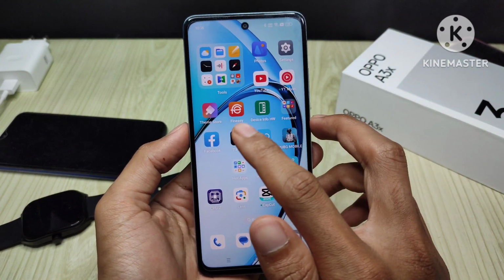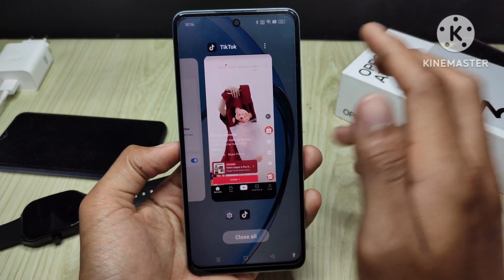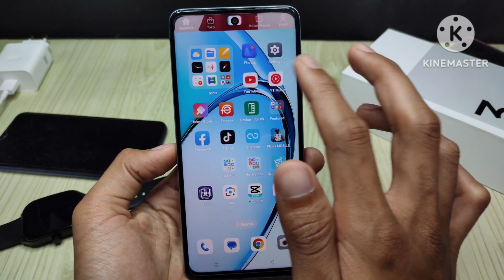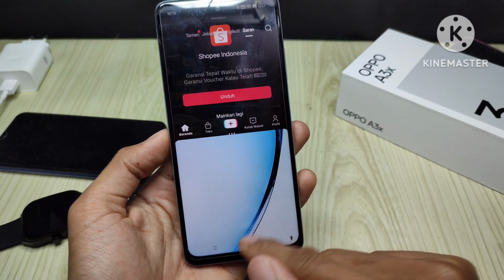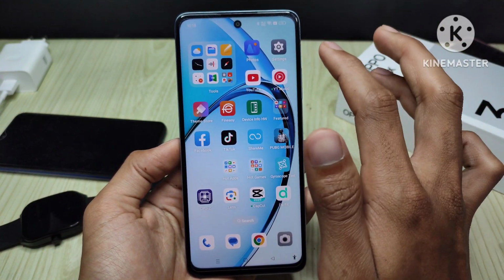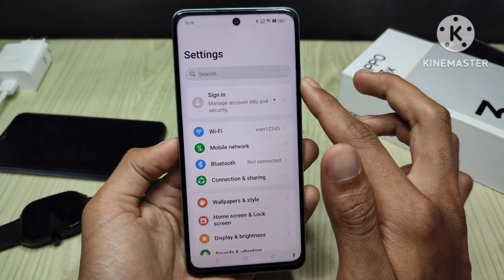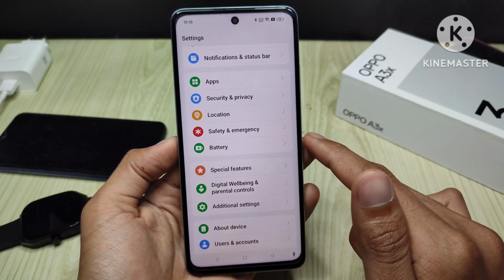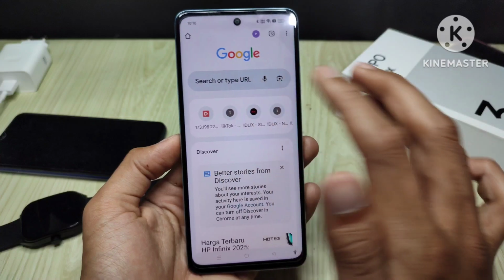2 Way to do Split Screen on Oppo A3x 2025 update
2 Way to do Split Screen on Oppo A3x 2025 update.Want to multitask on your OPPO A3x? This video shows you 2 easy ways to enable split screen and run two apps simultaneously. Perfect for multitasking and boosting your productivity!

Learn how to use split screen mode on your OPPO A3x! This tutorial will guide you through two simple methods to split your screen and run multiple apps side by side. Improve your multitasking efficiency and get the most out of your device.